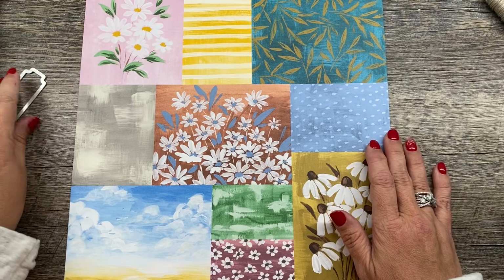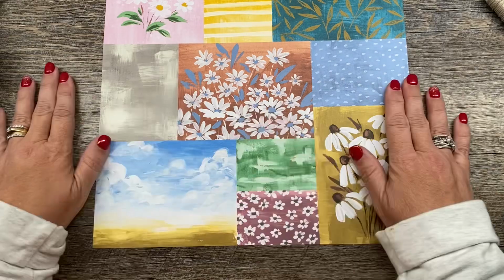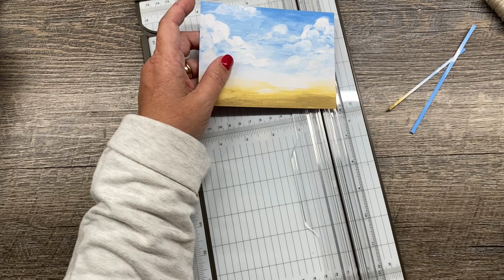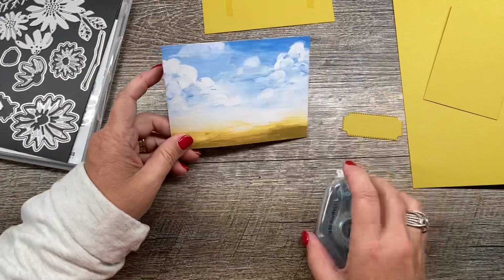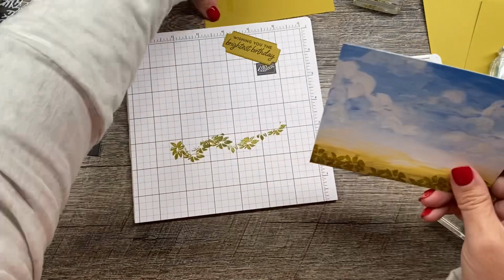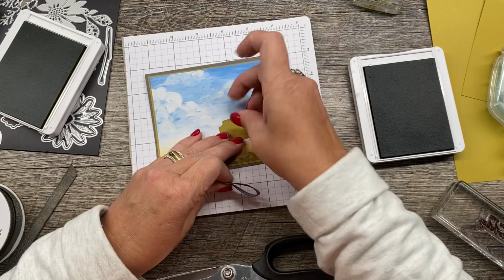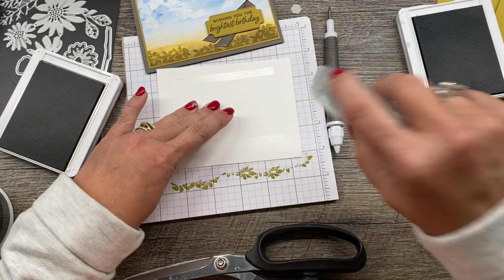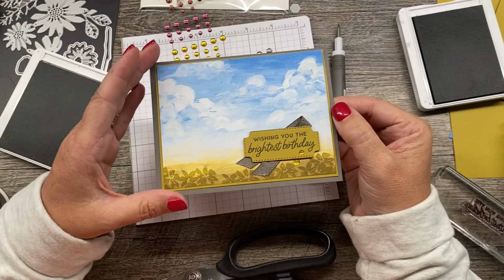How to Cut Up Fresh as a Daisy DSP to create a card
June Host Code: T7RSARMB
📜Register for your New Annual Catalog Paper Share (JUST 3 LEFT!!)

💻Blog Post for this project with complete list of supplies for this project

🌼Fresh as a Daisy All Star Video Class Bundle PDF: $15 or free with a $50 purchase in my online store during the month of May 2023

Basic: $19.95/month includes 4 online classes each month (over $80 value)
Live Only: $20/month includes 3 LIVE classes each month
Premium: $34.95/month BOTH a Basic and LIVE only Membership and Save!

🌺Creative ways to use of DSP (printed paper) Box (ships in June): Sunshine and Creativity Delivered Subscription.

💜Join the Card Challenge: Stamping With The Creativity Cave Facebook Group

• Fresh As A Daisy 12" X 12" (30.5 X 30.5 Cm) Designer Series Paper [161289]

Or click on the links below to shop--remember when you shop with The Creativity Cave, you'll become a VIP Rewards member! Details on my blog. All orders of $50 or more during April 2022 will receive the New Horizons All Star Tutorial PDF from me or you can purchase it for $15 (instant download)

🎨About Me: My Name is Dena Rekow and I have been inspiring people through uplifting paper crafting for over 20 years! I offer inspiration on my blog, YouTube Channel, monthly classes, quarterly events as well as monthly LIVE classes. I love to make creativity FUN! Please follow me for inspiration, giggles and lighthearted creativity!